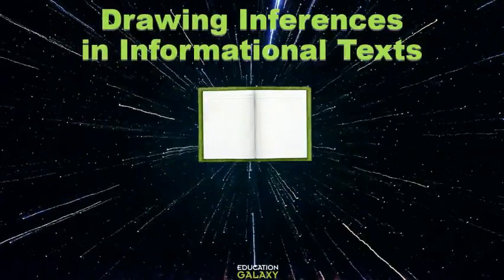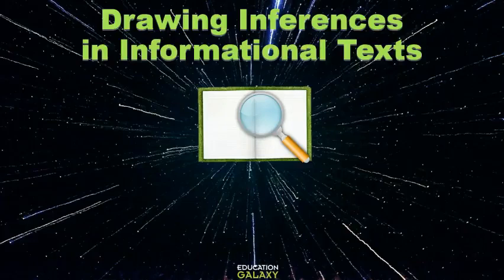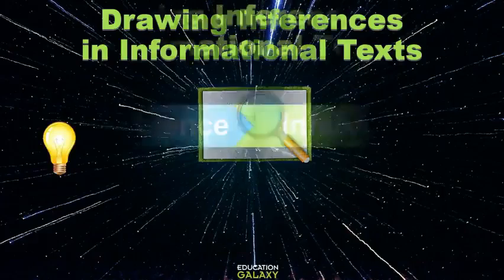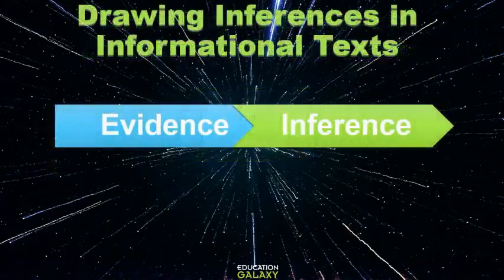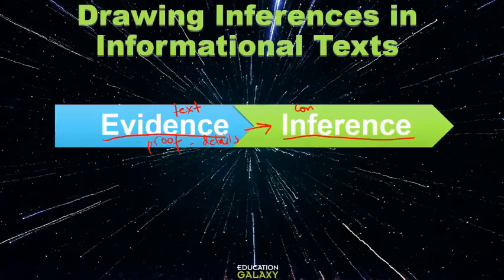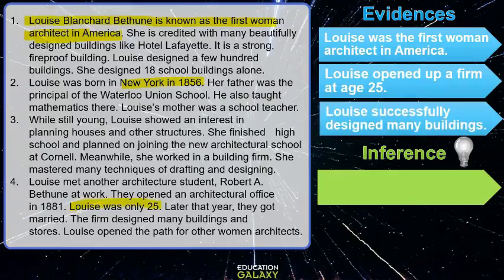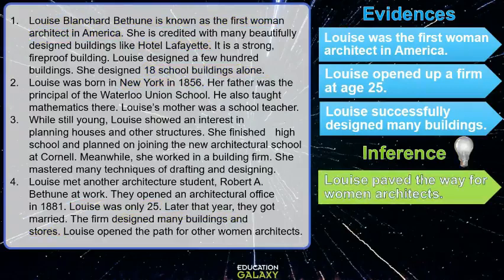5th Grade - Reading - Drawing Inferences and Conclusions - Topic Video